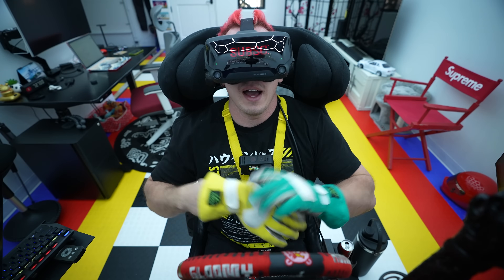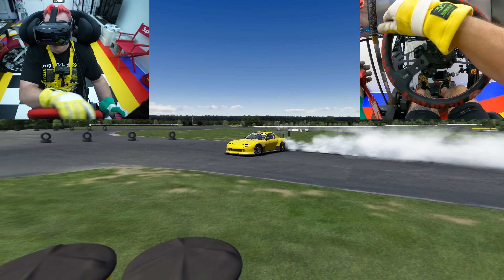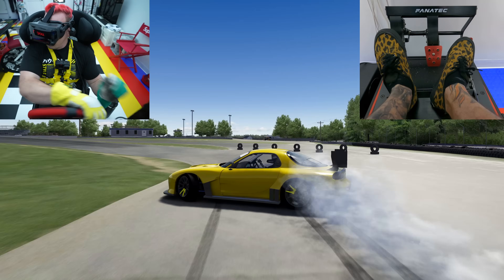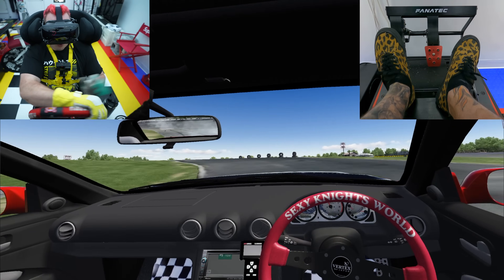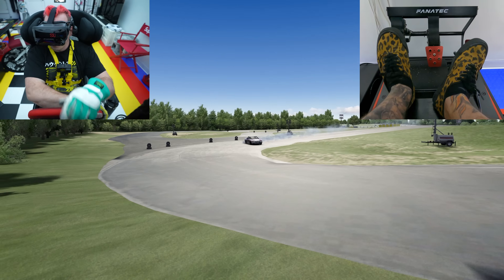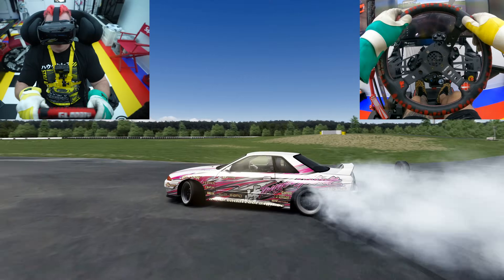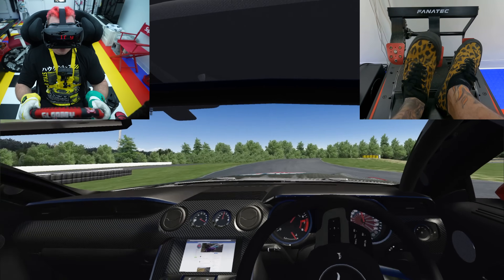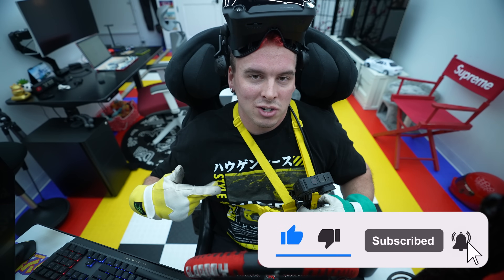The Best Drift Cars in Assetto Corsa!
These are the best and most realistic drift cars for sim drifting in Assetto Corsa! Whether you're trying to compete in pro level sim drifting, tandem drifting with friend, or just learning how to drift, these car packs will serve you well!

Car and Track:
Virtual Drift Championship Public Pack 2.0

My Setup:
Steering
Fanatec Podium Wheel Base DD2
Fanatec Podium Hub
Fanatec ClubSport Steering Wheel Universal Hub for XBOX ONE
Vertex x Gloomy Collaboration Steering Wheel

Pedals
Fanatec ClubSport Pedals V3 inverted
Fanatec ClubSport Pedals V3 Damper Kit
DASH Japan Red Pedals

Shifter
Fanatec ClubSport Shifter SQ V 1.5
WeAreLikewise Cherry Pop Neil Diamond Shift Knob
WeAreLikewise Cherry Pop Rod Stewart Extension

Handbrake
Fanatec ClubSport Handbrake V1.5
Red Dragon Katana Handle

Rig
Trak Racer TR8020 Black TR160 Cockpit
Trak Racer TR8020 Black Cockpit-Mounted Monitor Stand with Triple Monitor Mount

Seat
Bride Japan XERO RS Gradation logo

Computer
Alienware Aurora R11 Computer
10th Gen Intel Core i9 10900KF (10-Core, 20MB Cache, 3.7GHz to 5.3GHz w/Thermal Velocity Boost)
64GB Dual Channel HyperX(TM) FURY DDR4 XMP at 3400MHz
2TB M.2 PCIe NVMe SSD
CPU Liquid Cooling with 1000W Power Supply
Alienware RGB Mechanical Gaming Keyboard AW510K
Alienware Wired/Wireless Gaming Mouse AW610M

Monitors
3x LG 27'' UltraGear 4K UHD Nano IPS 1ms 144Hz G-Sync Compatible Gaming Monitor

Virtual Reality
Valve Index VR Headset

Sound
Logitech Z906 5.1 Surround Sound Speaker System